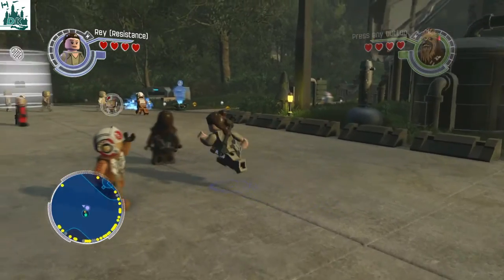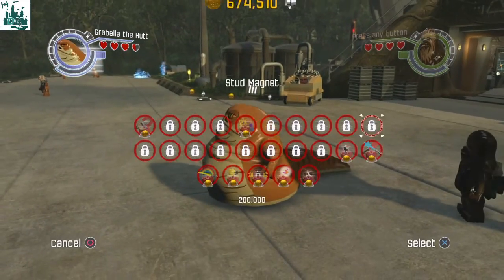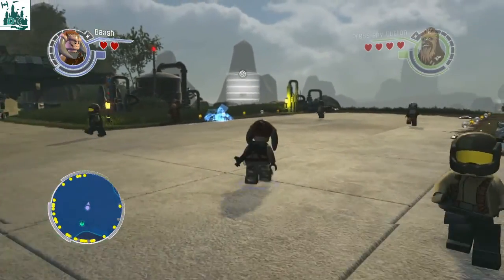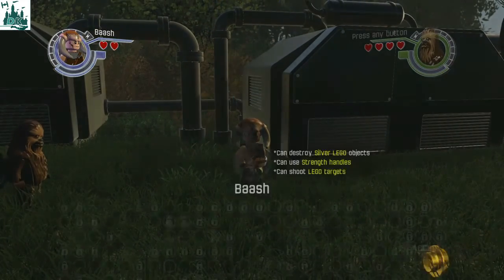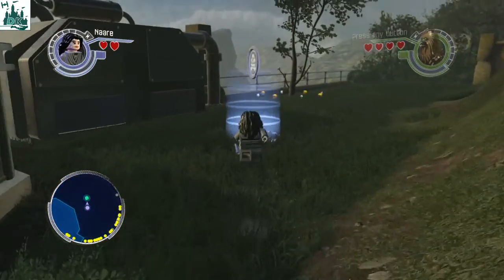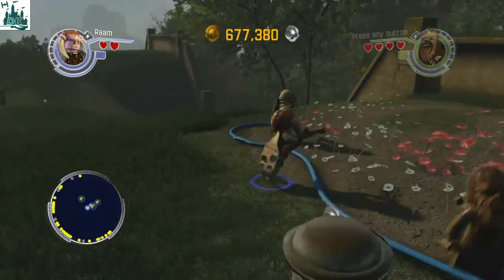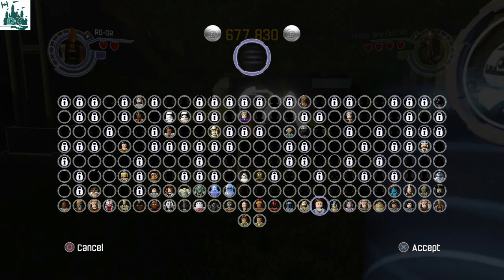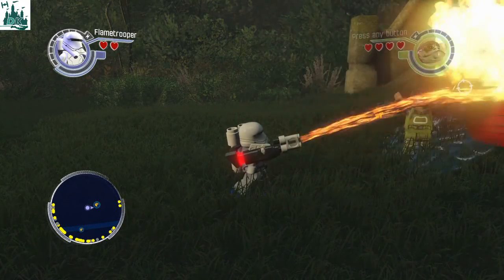LEGO Star Wars: The Force Awakens | The FreeMaker Adventures Character Pack Gameplay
FACEBOOK GROUPS -